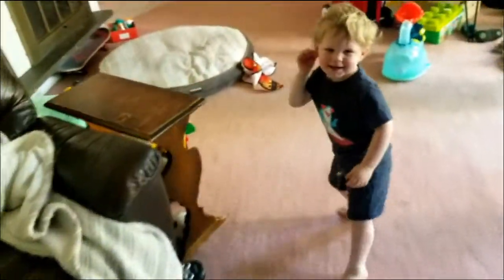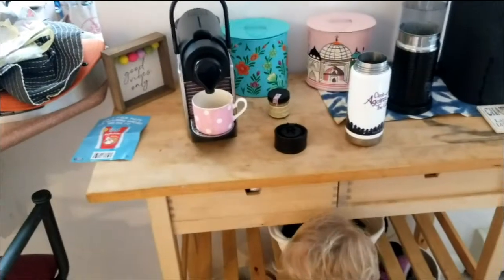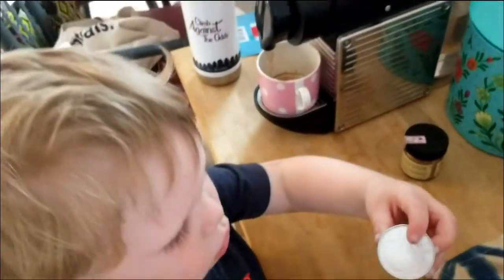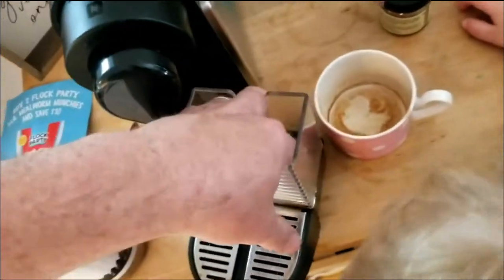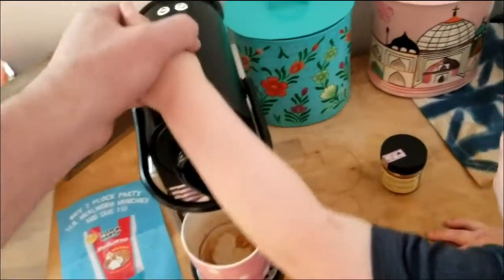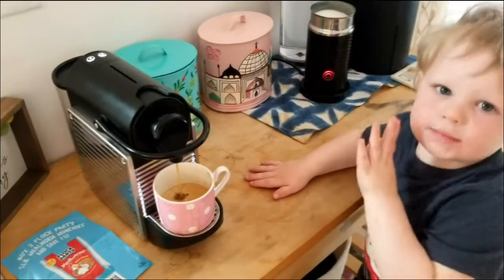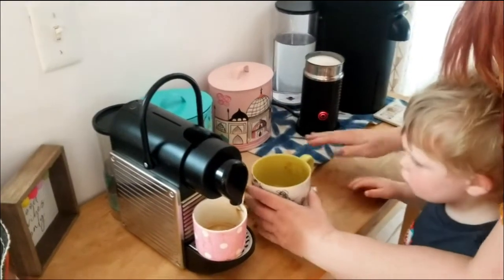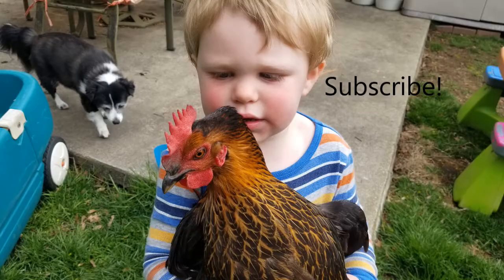Kid Makes Nespresso Espresso! Harrison makes an espresso for mama by himself!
Harrison loves his morning routines, including making a Nespresso every morning with Mama!  Sometimes its coffee or sometimes it's espresso, but it's always yummy!